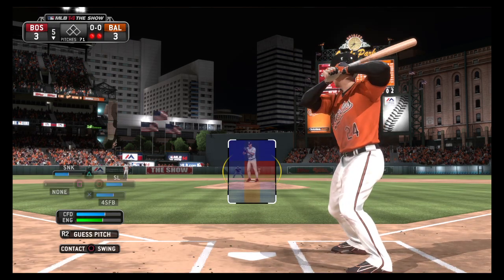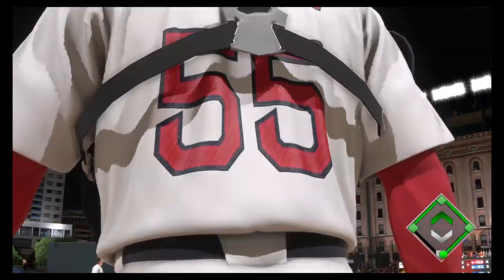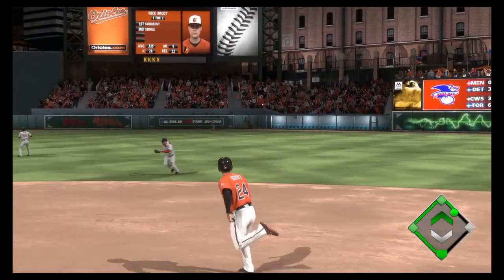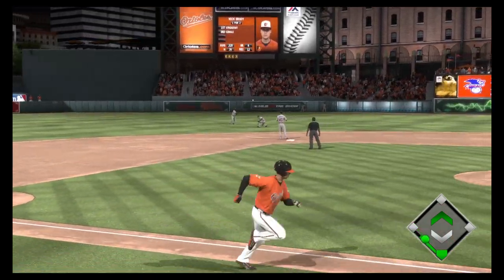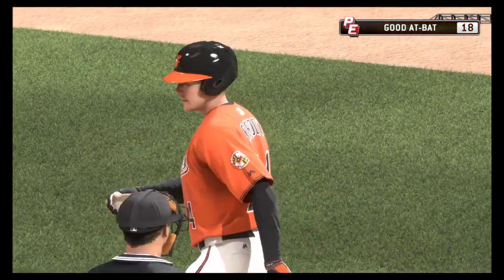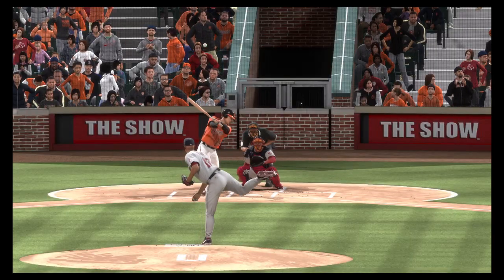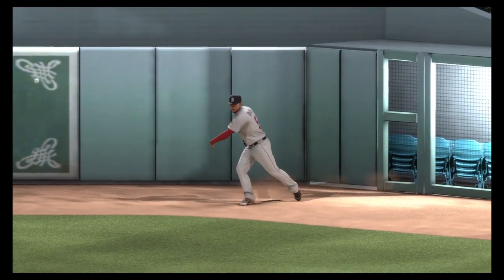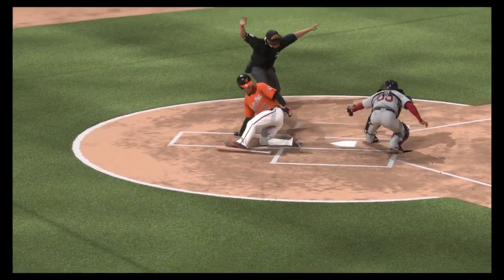Inside the park HR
Had one that I didn't save so technically this is my second, but oh well